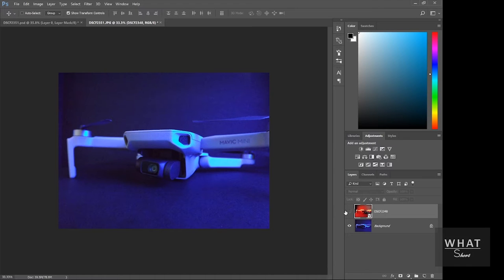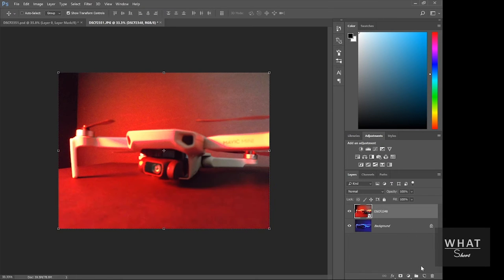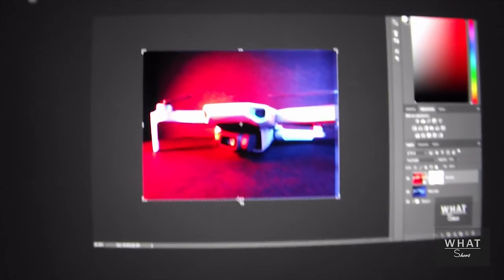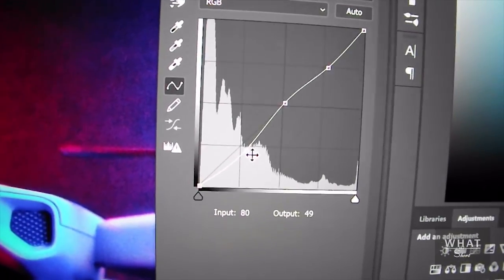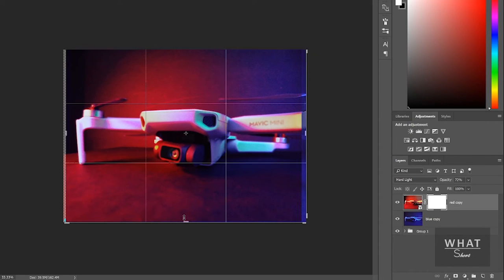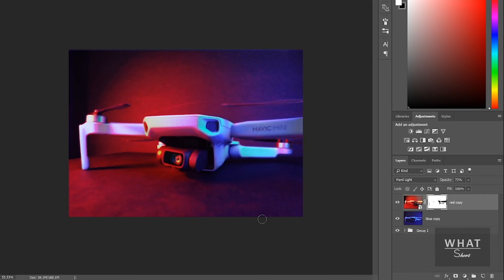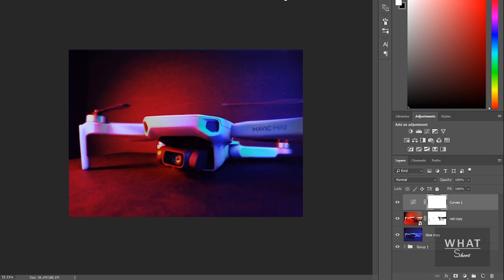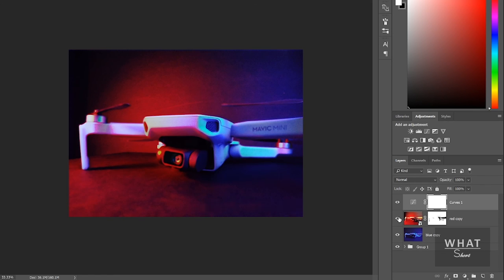Easy Red and Blue Color Image For Instagram. Photoshop tutorial !!!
Today I will show you how i edit and blue and red image.